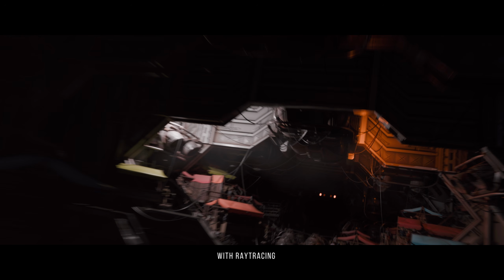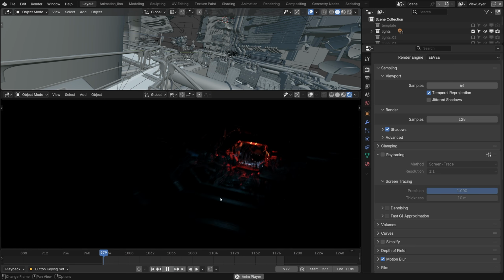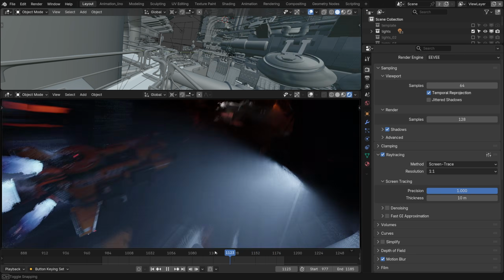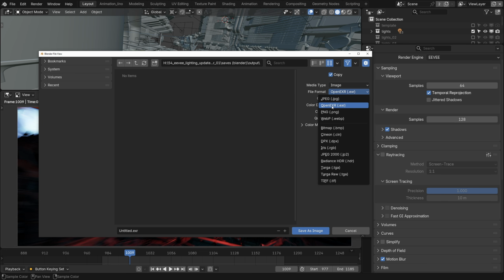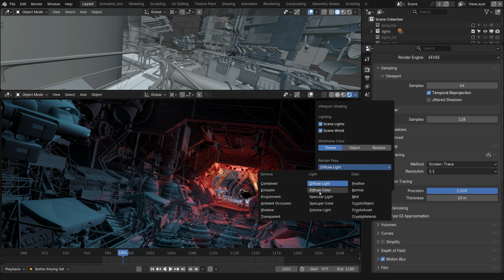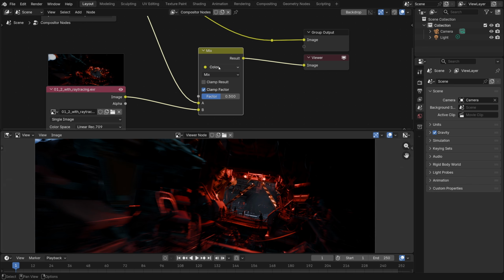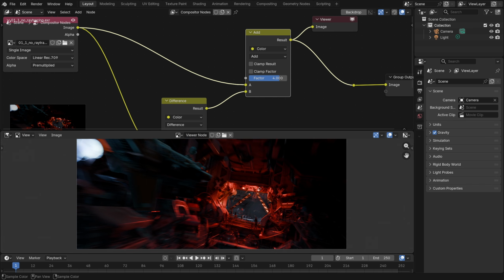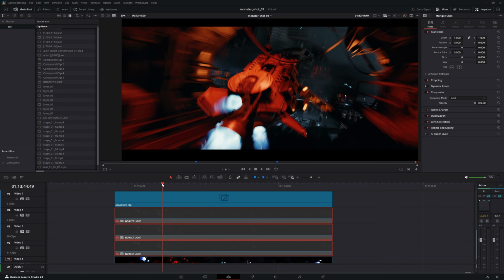The Eevee Ray Tracing Hack That Shouldn't Exist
Unlock *full* control over EEVEE's indirect lighting! In this video, we reveal a simple yet powerful workaround to extract and control the intensity of ray traced bounced light in Blender's EEVEE render engine - a control that doesn't exist in the official settings.
This technique involves rendering your scene with and without ray tracing, then using the "Difference" blend mode to isolate the indirect lighting pass. Once extracted, you can mix it back with full control, allowing you to push EEVEE's visuals (namely, irradiance or global illumination) beyond its default limits.